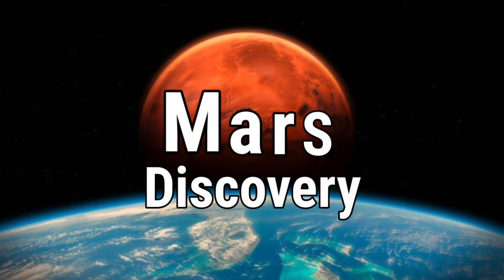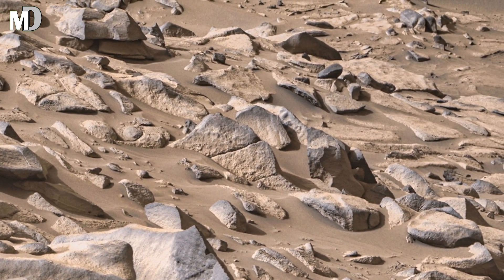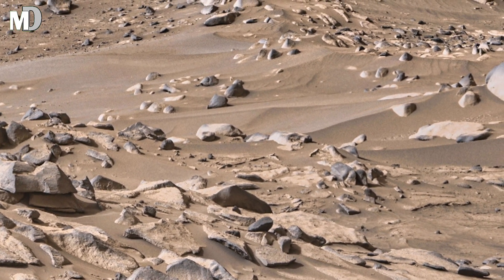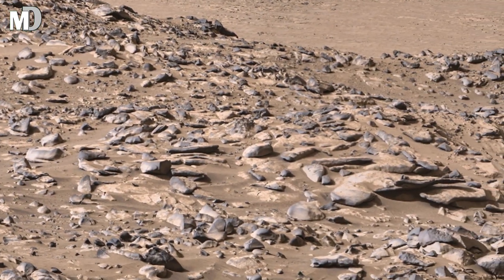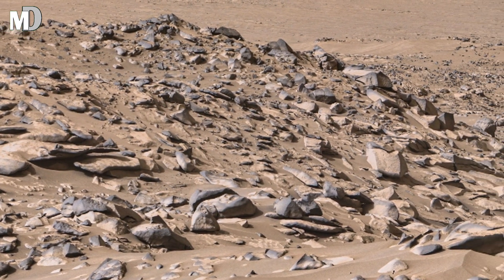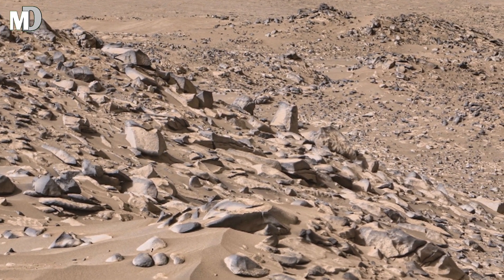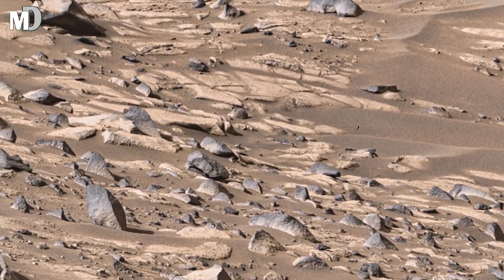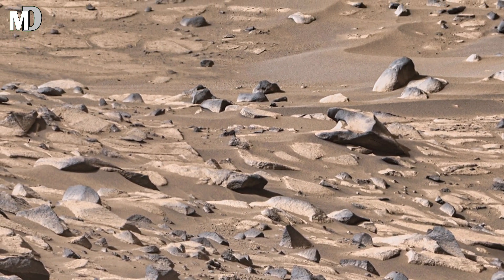Mars Rover Persevernce in 4k | NASAs Mars planet Breathtaking New Footage Captured on Rocky Terrain